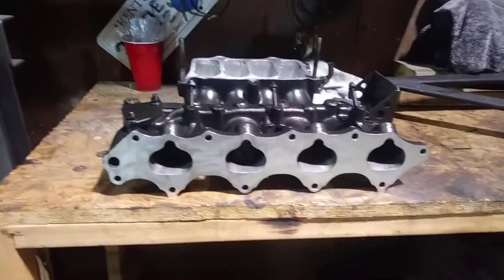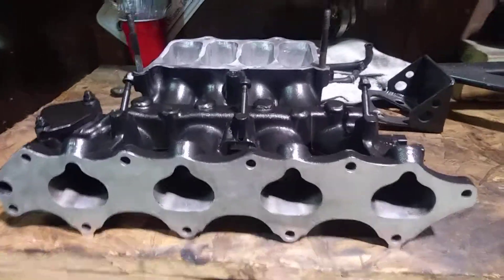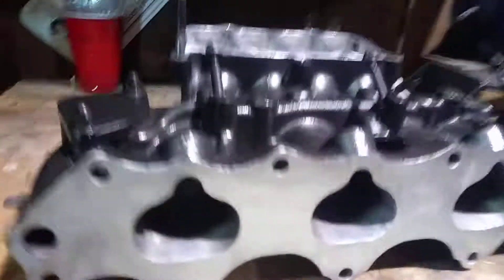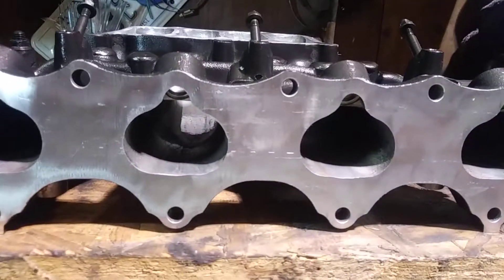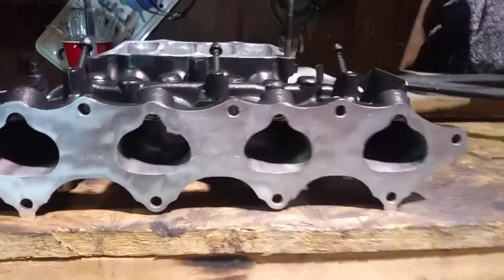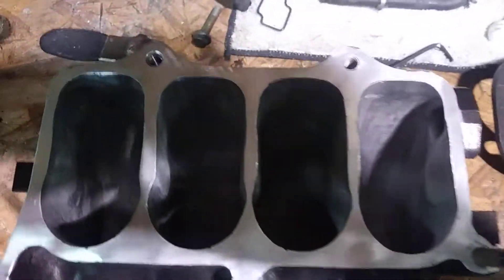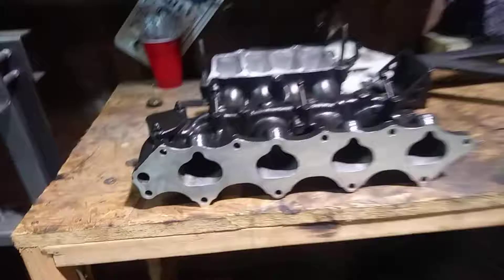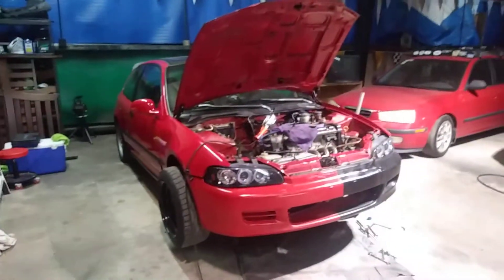H22 intake manifold stage 1 port and polishing part 7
Finally done with this! It took a really long time (mostly because this was my first time doing this) but it has been well worth the time and money.